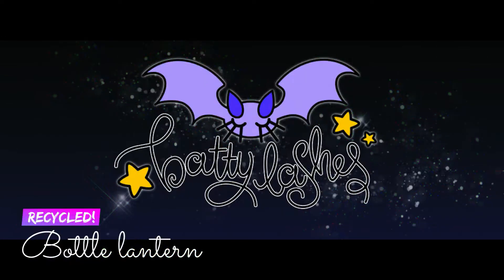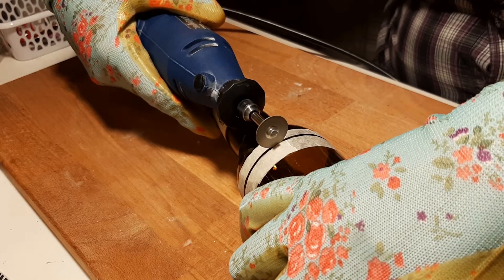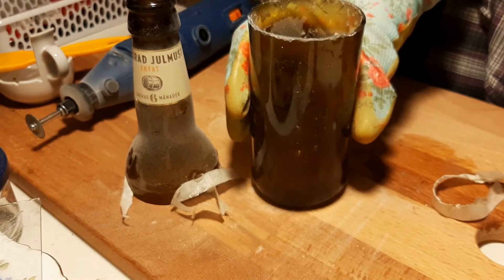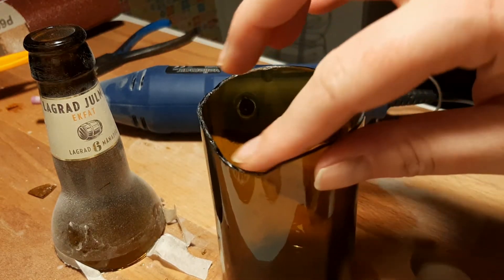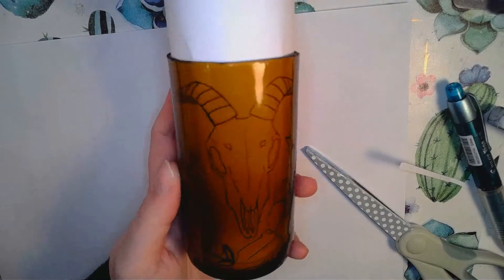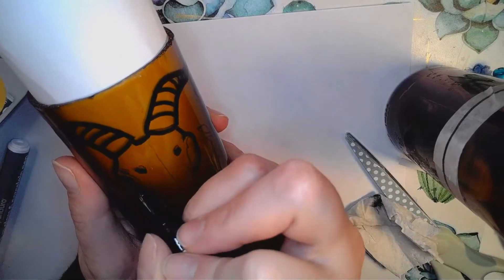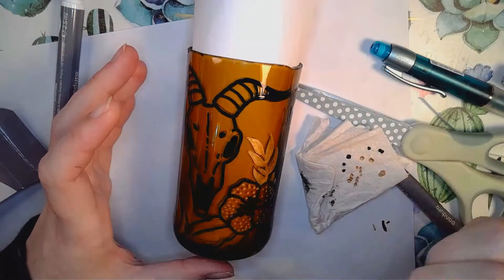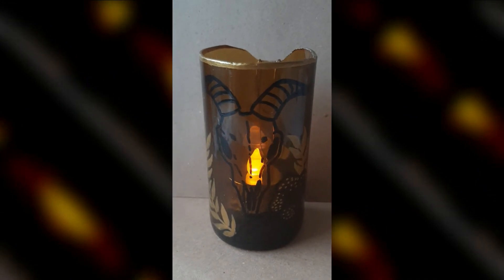Making a Recycled Bottle Lantern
In this video I use a discarded bottle to make a tealight holder!